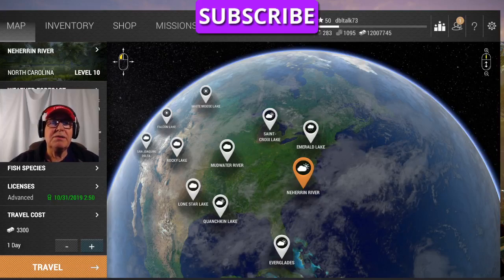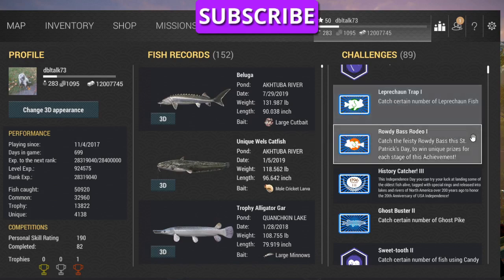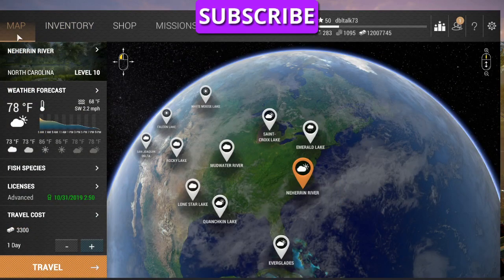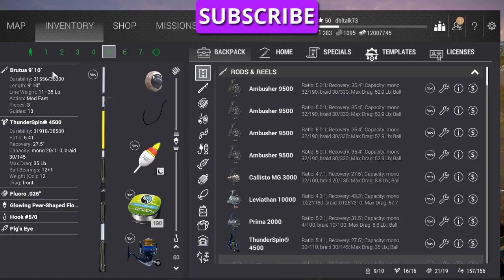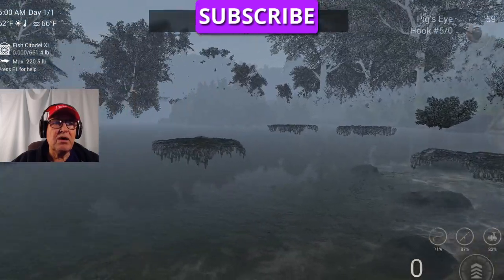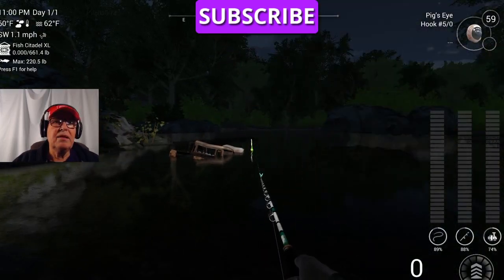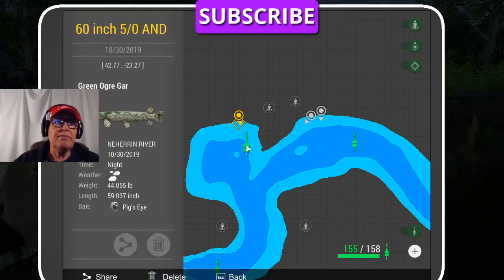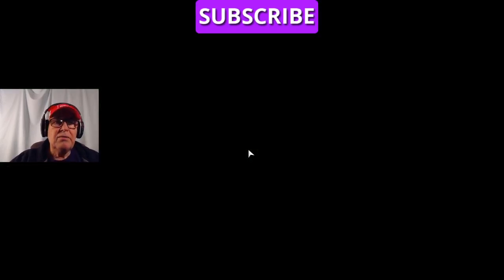FISHING PLANET- (ENG) CATCHING THE GREEN OGRE GAR IN NORTH CAROLINA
FISHING PLANET- (ENG) CATCHING THE GREEN OGRE GAR IN NORTH CAROLINA ON THE NEHERRIN RIVER.  HOW, WHEN, AND WHERE TO CATCH THE GREEN OGRE GAR. I SHO WYOU HOW TO USE BOTTOM RODS AND FLOAT RIG.  THYE BOTH WORK.  THIS IS AN EASY WAY TO EARN BAITCOINS.  YOU GET 13 BAITCOINS FOR CATCHING ONLY 30 OF THESE GREEN OGRE GAR.  THAT IS NOT REALLY VERY HARD TO DO WITH THE RIGHT RIG SETUP.   JUST BE PATIENT.  THEY O9NLY HIT AT NIGHT SO I FISH ONLY THE NIGHT PEAK HOURS FOR BEST RESULTS.
THIS  TECHNIQUE HAS WORKED FOR 2 STRAIGHT YEARS.   JUST TO LET YOU KNOW TO BE READY FOR NEXT YEAR.
 I HOPE THIS HELPS YOU.  WATCH SOME OF MY OTHER VIDEOS AND GET MORE TIPS ON HOW TO CATCH MORE AND BIGGER FISH AND PLEASE SUBSCRIBE AND LEAVE A COMMENT IF YOU SO DESIRE AND WOULD BE SO KIND.  THANK YOU IN ADVANCE. TIGHT LINES, GOOD LUCK, AND GOD BLESS YOU AND YOUR FAMILY.  Y’ALL COME BACK NOW, YA HEAR.  CATCH YA LATER.